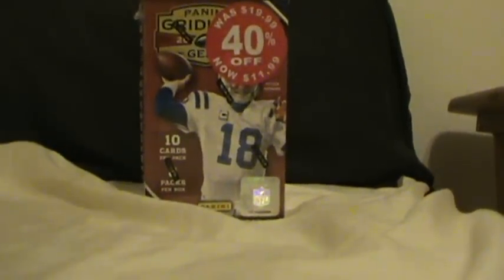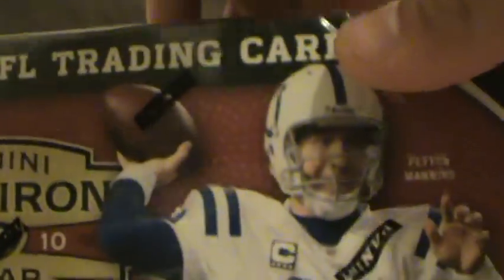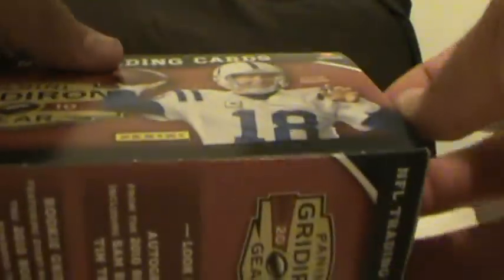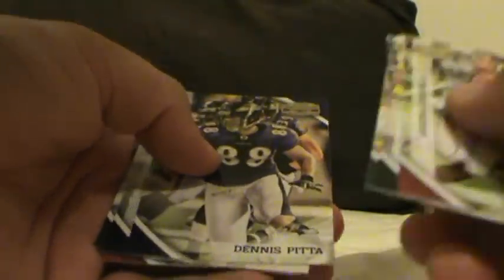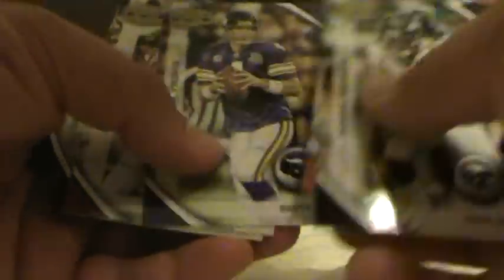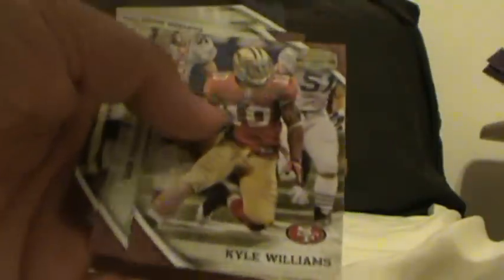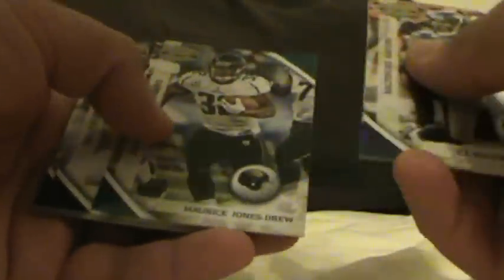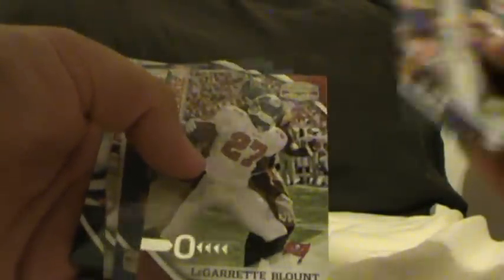2010 Gridiron Gear Retail Football Box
2010 Gridiron Gear Retail Football Box